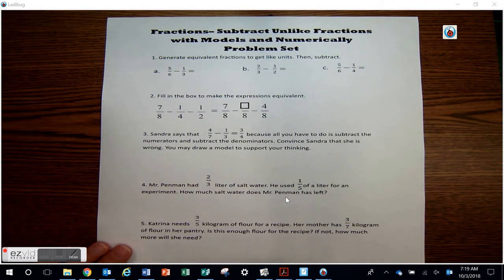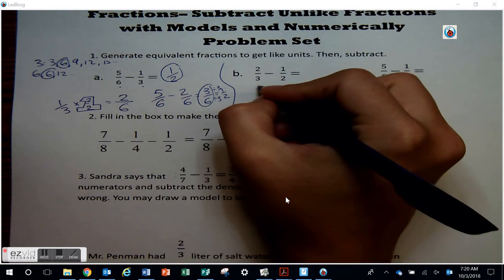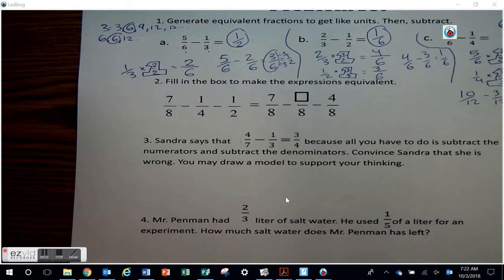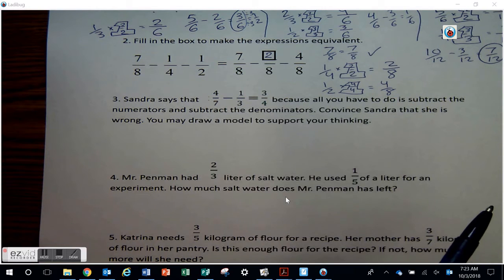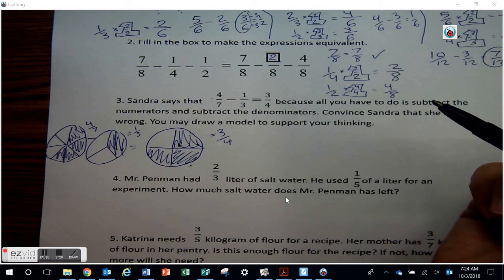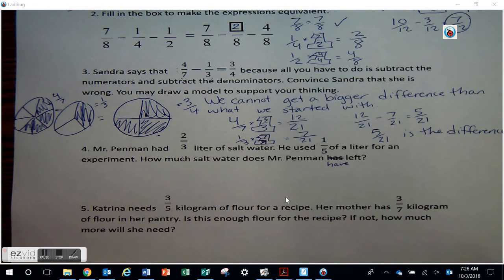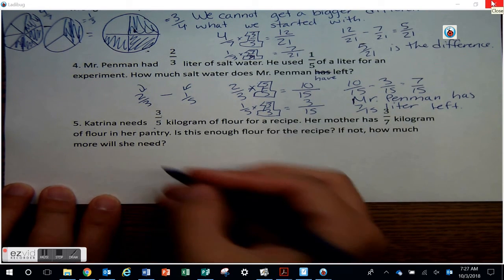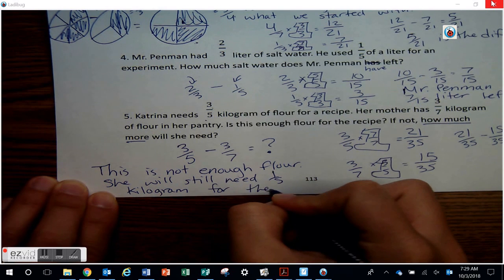Day 34 Subtract Fractions with Unlike Denominators with Models and Numerically Problem Set